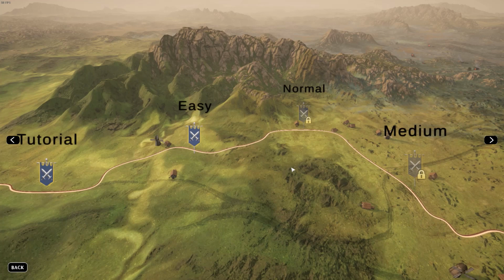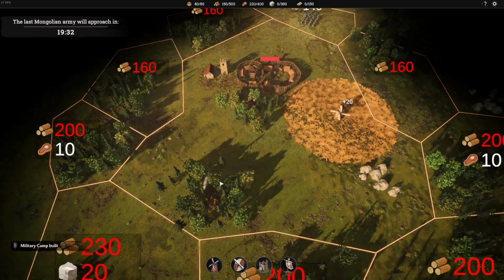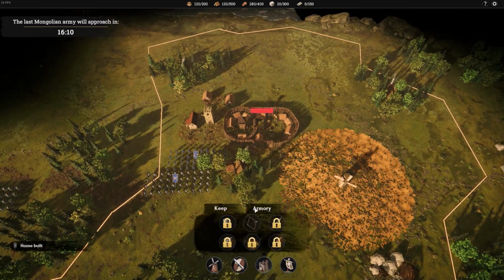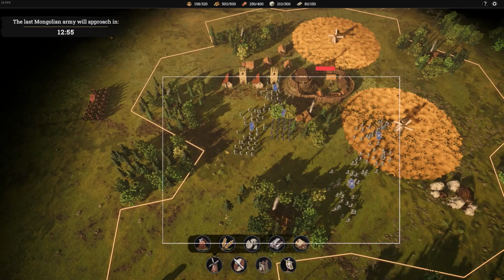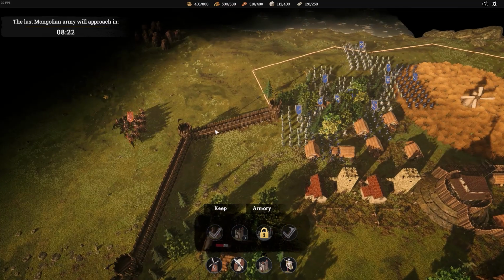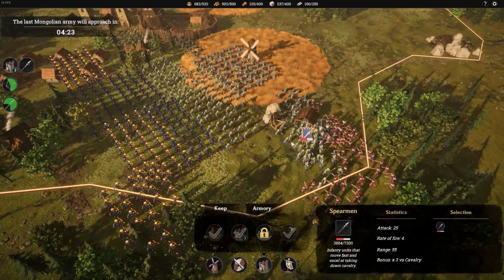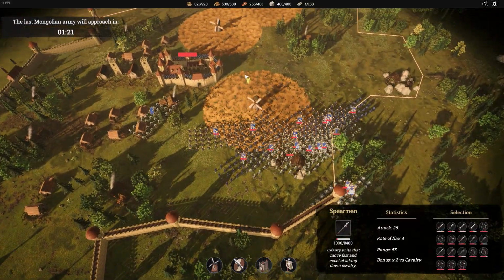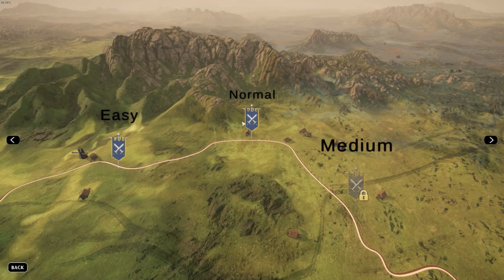The Vanguard are HERE!!!-Vedelem: The Golden Horde playthrough part 1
Welcome to Vedelem,a student produced indie game of castle defence.In this series we are going to check out the skirmish-introductory missions and then move on to the challenge maps!